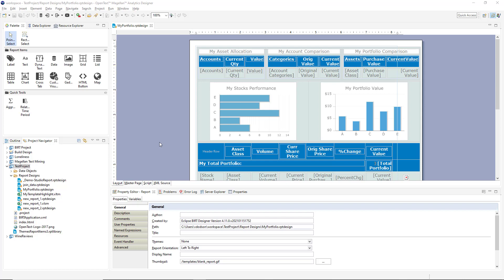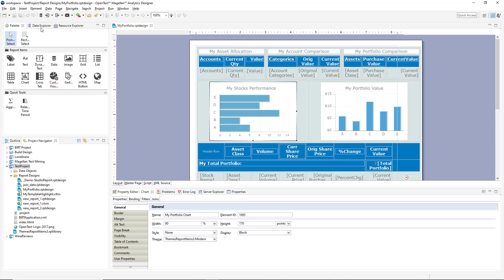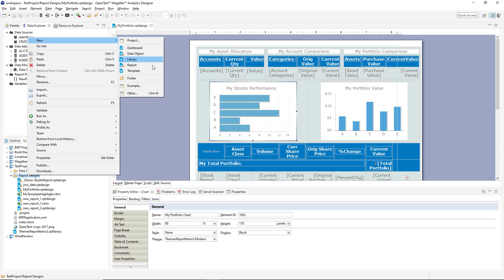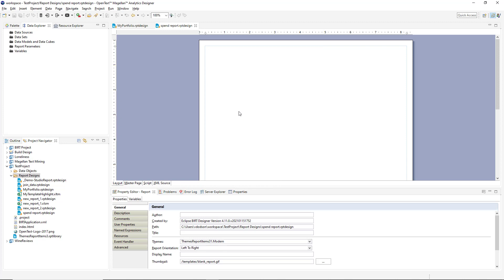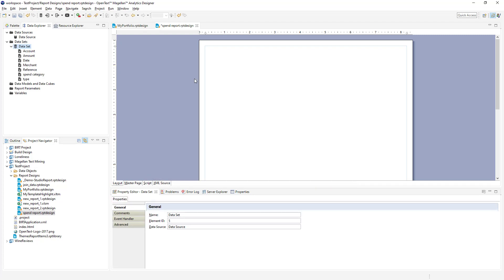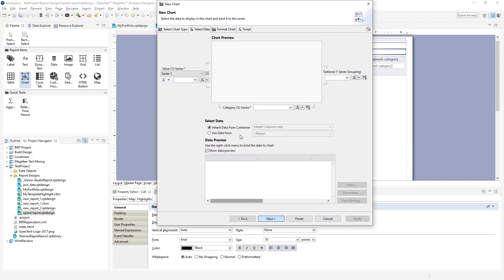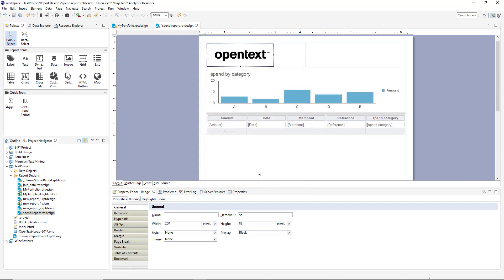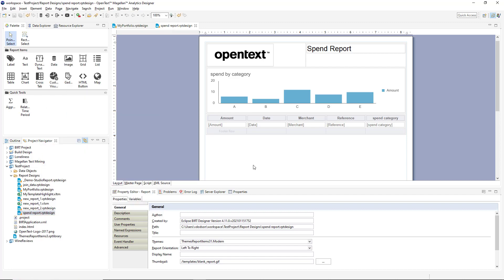How to use Analytics Designer IDE - Authoring BI with Magellan BI and Reporting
Magellan BI and Reporting has authoring environments from simple to advanced for everyone in the enterprise based on their skillset and data analysis needs.  In this video, we show how to use the desktop based Analytics Designer to build and publish reports and dashboards.